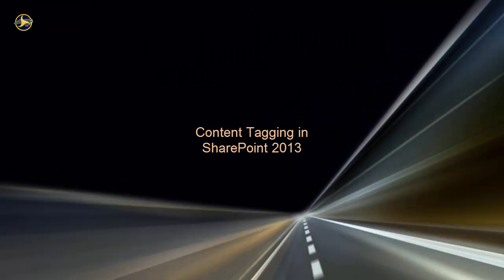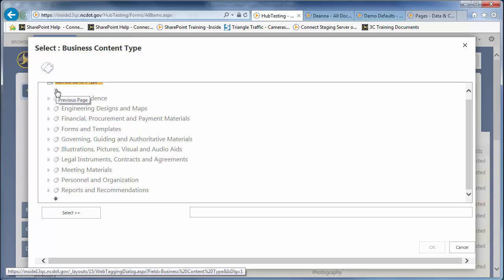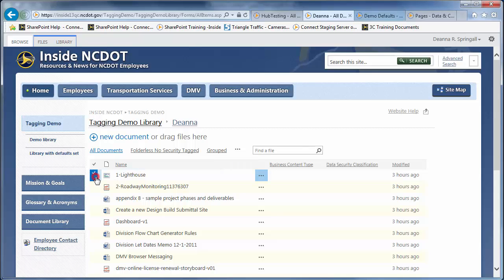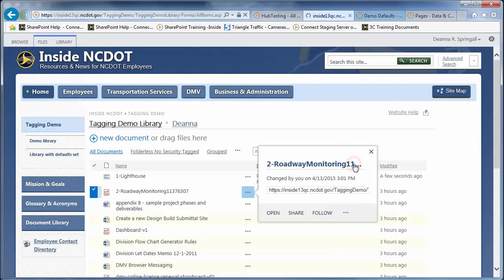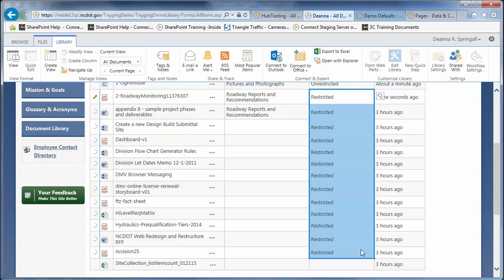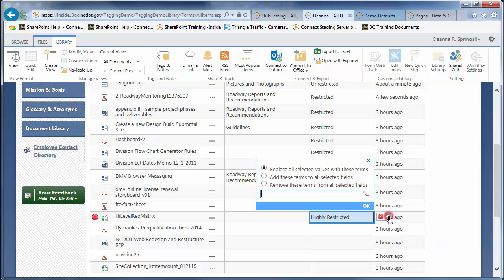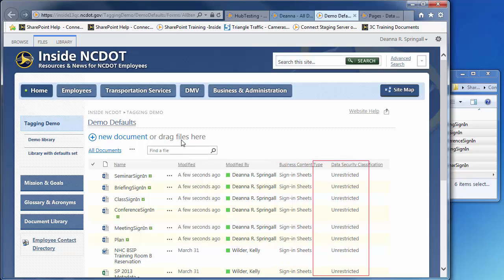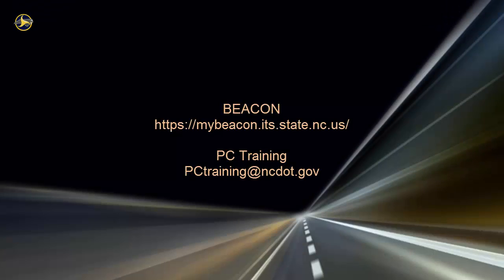Content Tagging in SharePoint 2013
Learn how to assign Business Content Type and Security Classification to files in SharePoint 2013